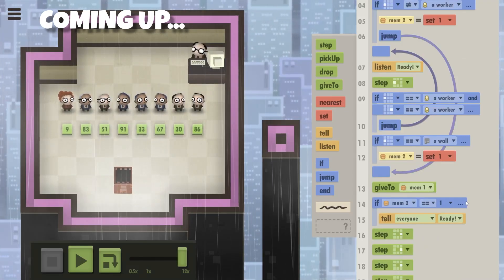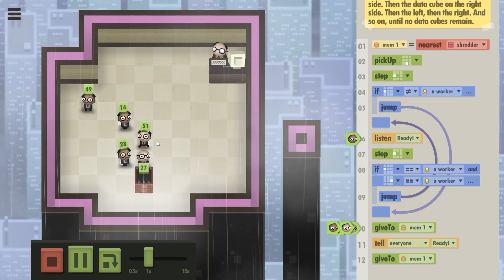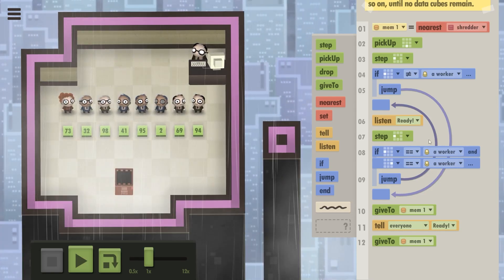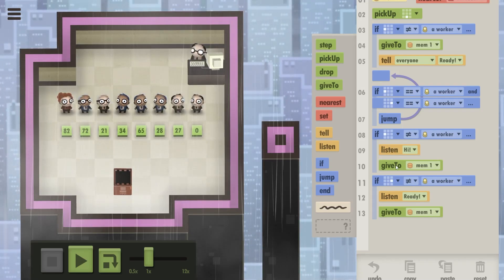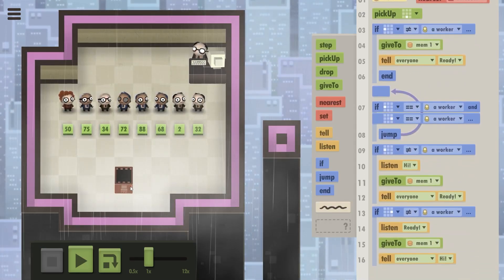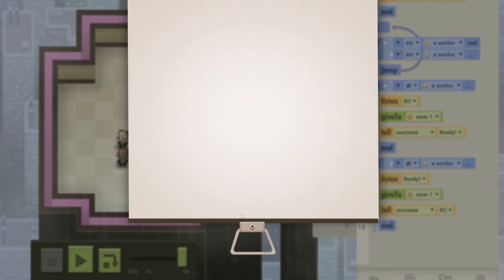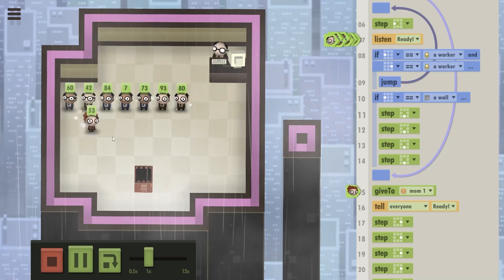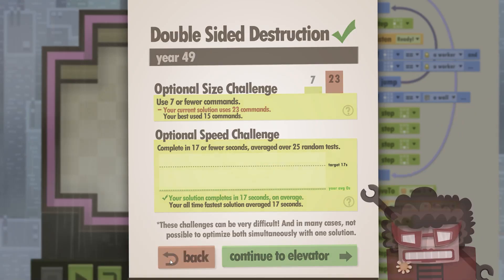The Most Surprising Solution to a Coding Puzzle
This coding challenge left me speechless. I never saw this solution coming and I still couldn't believe it once it was there.
The programming puzzle starts off quite simple. with a relatively straightforward solution. But completing both the optional challenges reducing the number of commands needed to a bare minimum and then even speeding up the code is when it starts getting close to impossible.
Are you interested to know what this surprising solution was and what the journey to unlocking its secrets looked like? Then this video is just perfect for you!